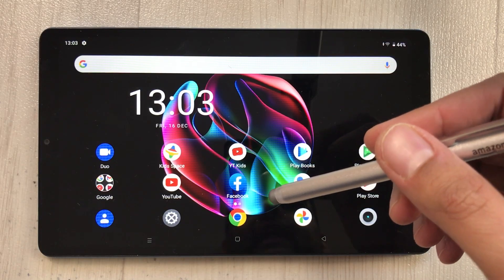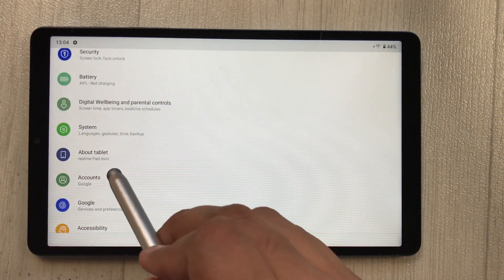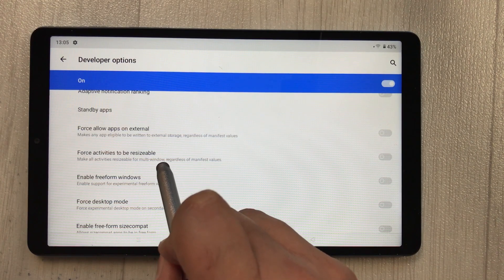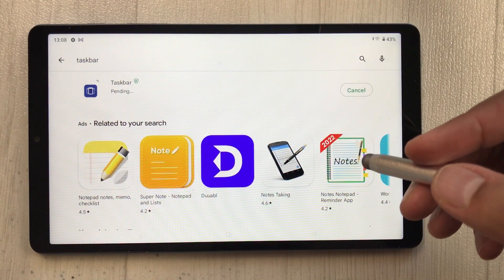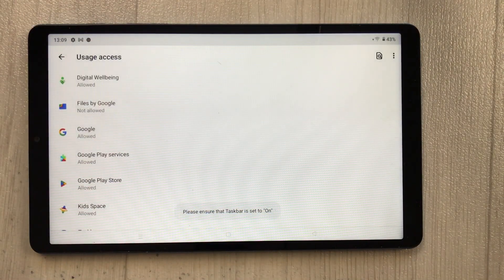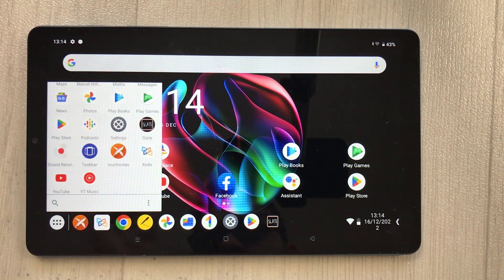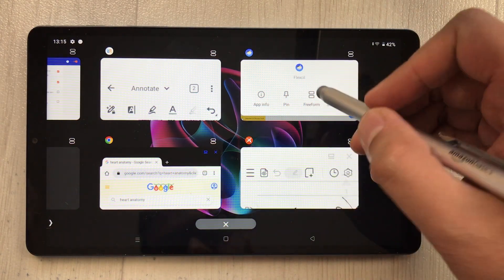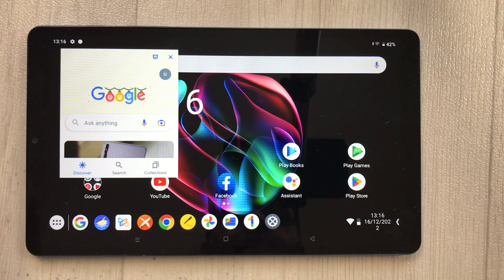How to Enable PC Mode with Taskbar in Realme Pad Mini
Please use below links to buy the Realme Pad Covers and accessories
slim Tri-Fold Stand Smart Case
ShinyCase for Realme Pad
In this video i am showing how to enable pc mode in realme pad mini. You can also add a taskbar with multiwindow resizable apps.